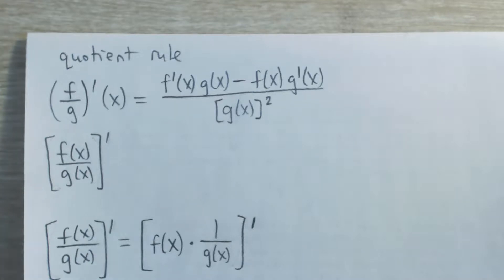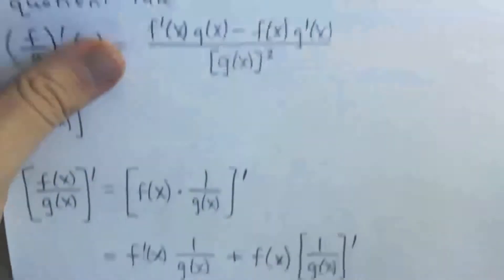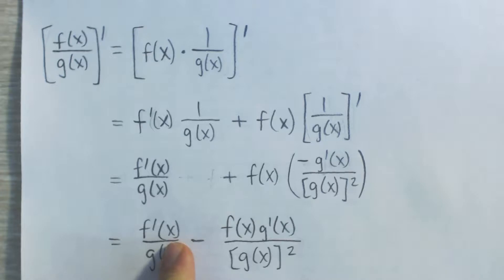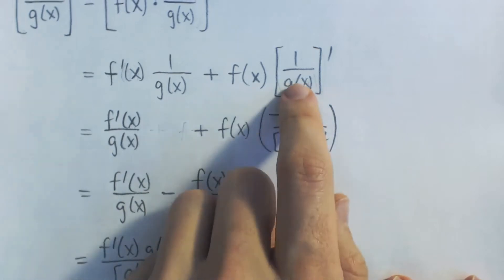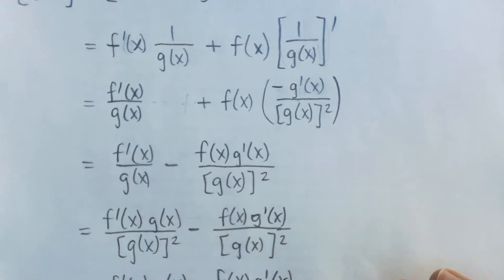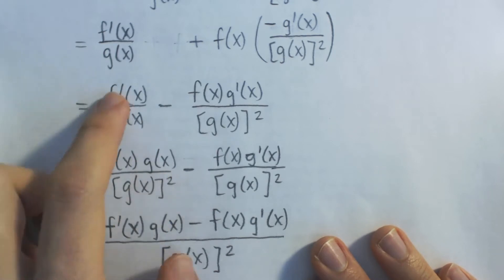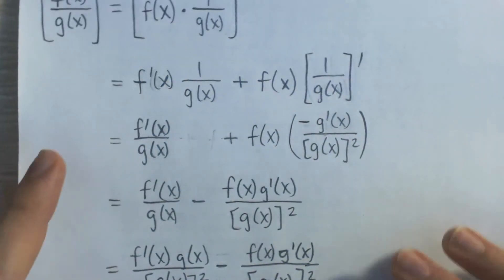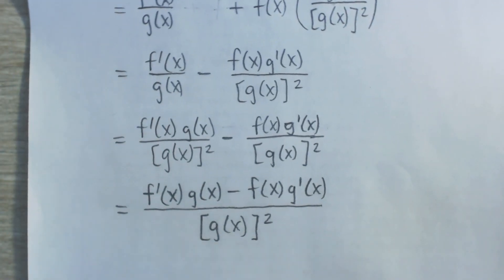Quotient Rule for Derivatives - Proof (Using the Product and Reciprocal Rule)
Proof of the quotient rule for derivatives, using the product rule and reciprocal rule.